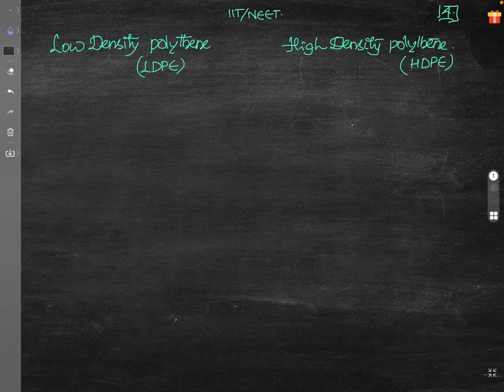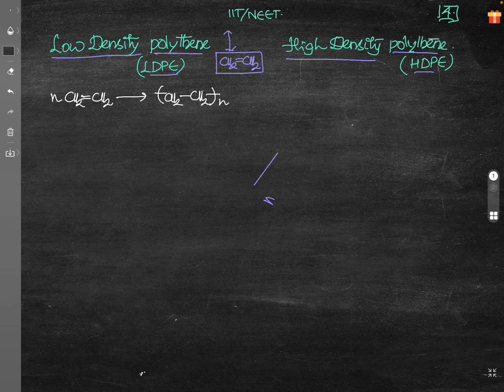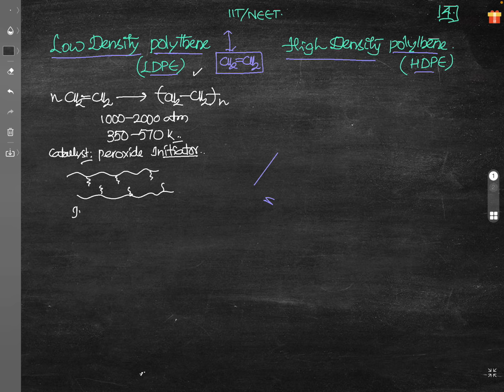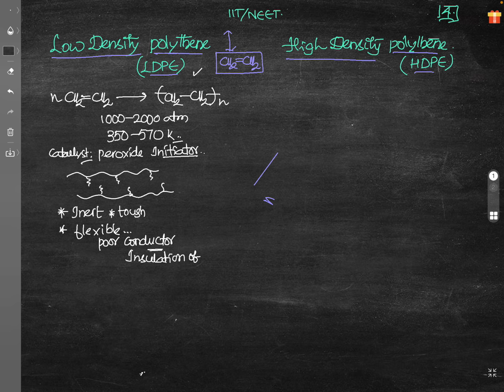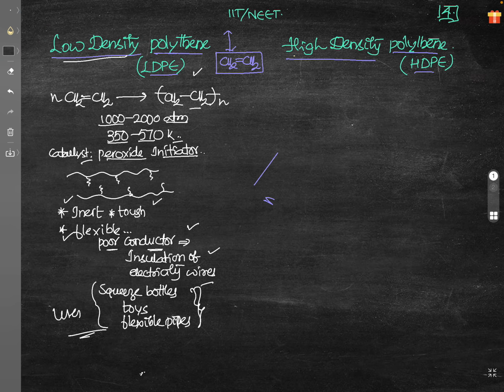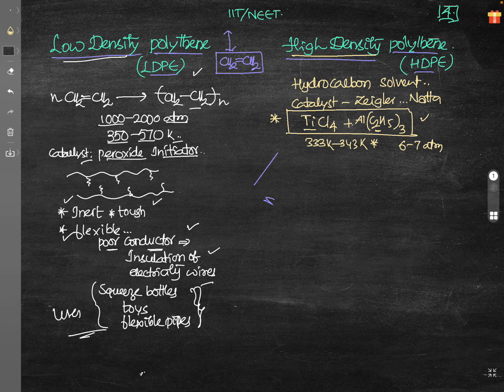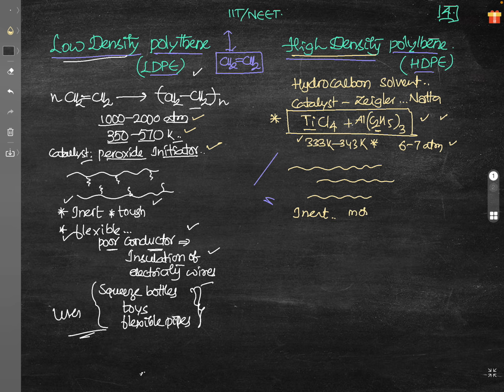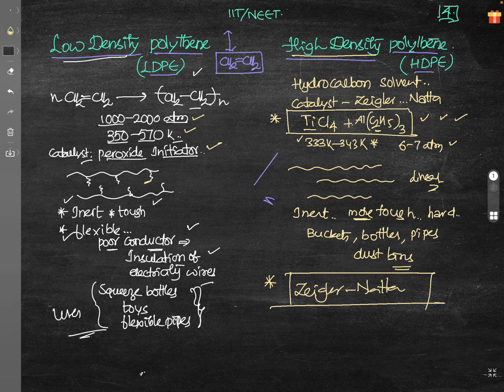Low density and high density polythene